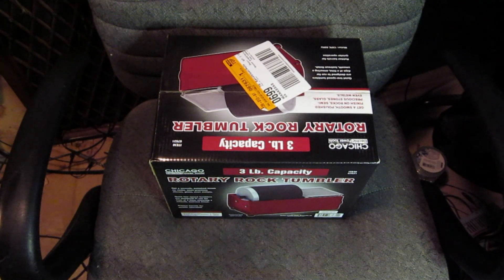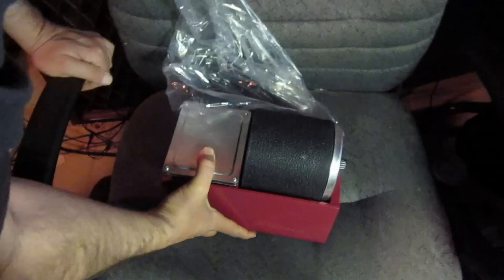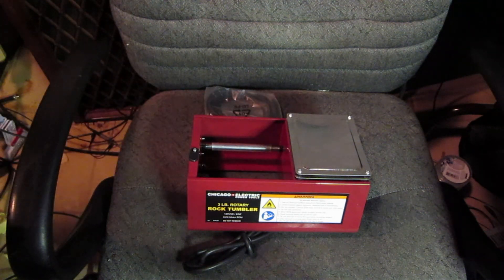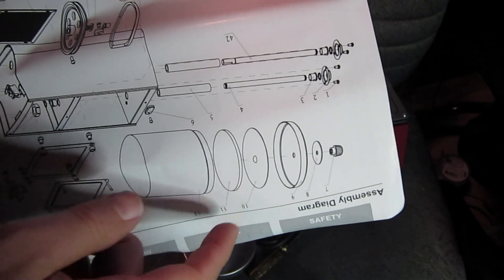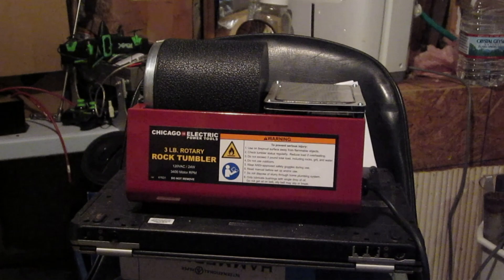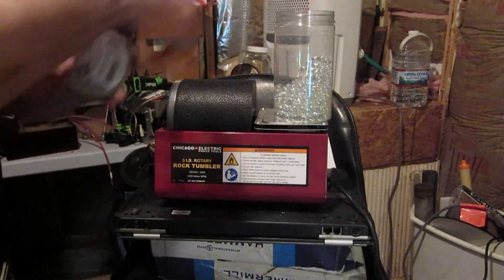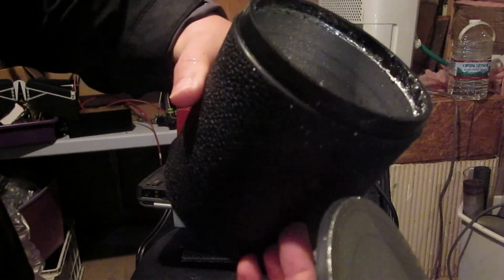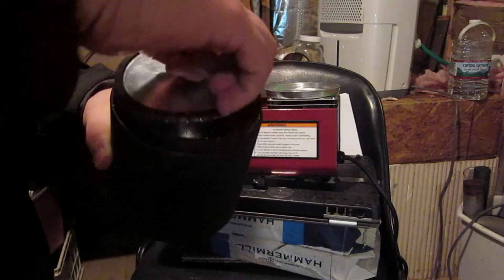Making Powdered Aluminum for Thermite - Rock Tumbler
Aluminum has a tremendous chemical energy density, and its true power is released in the thermite reaction, when aluminum is chemically combined with iron oxide to make molten iron metal and a HUGE amount of HEAT ENERGY.. In order to create this reaction, you will need a way to make powdered aluminum. This video show how to do that , with some aluminum foil, some glass beads, and a rock tumbler from Harbor Freight.